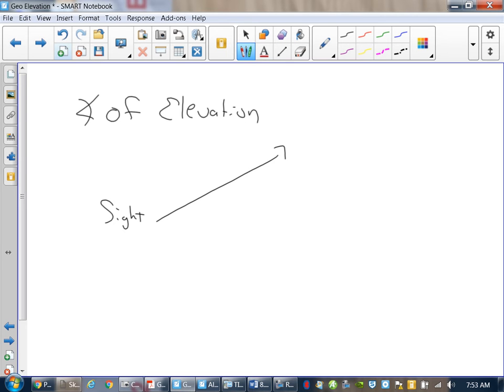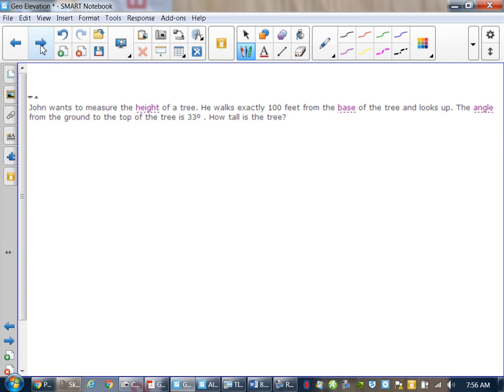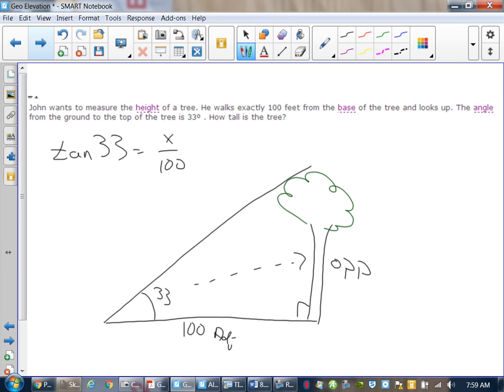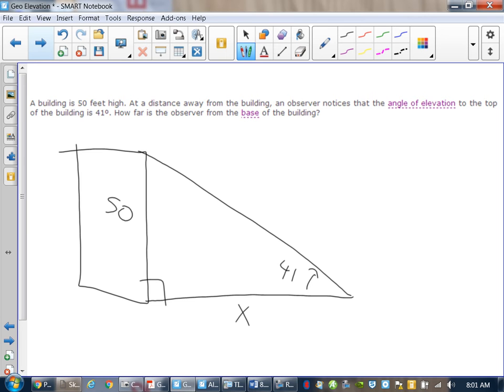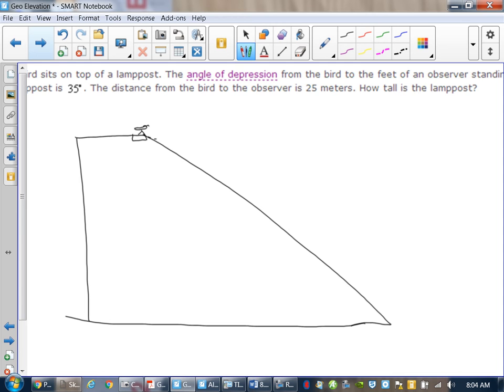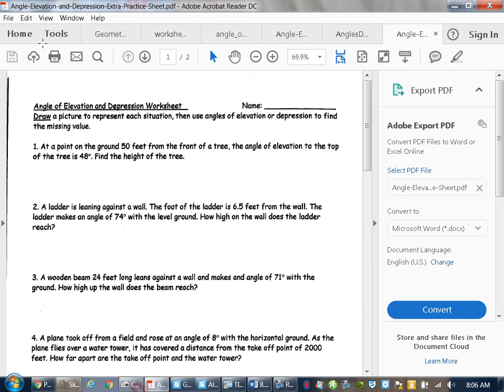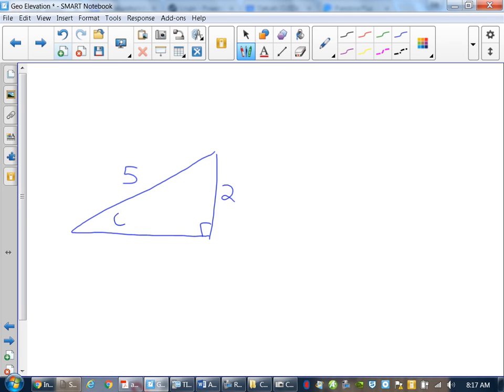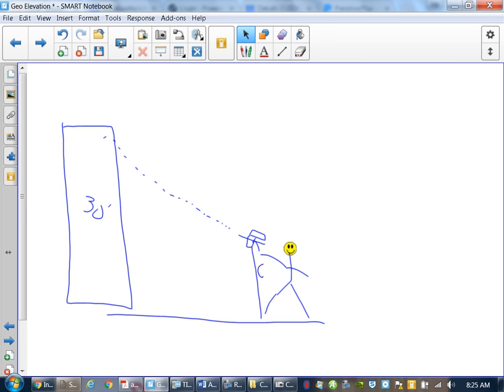February06 elevation p1